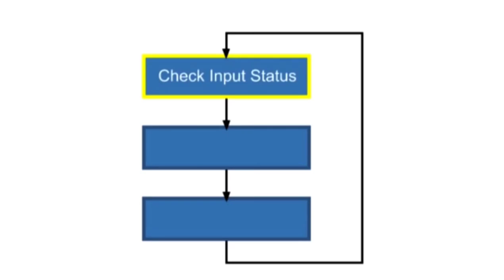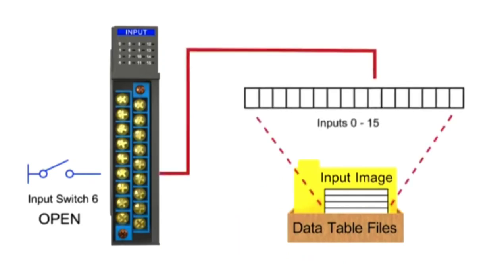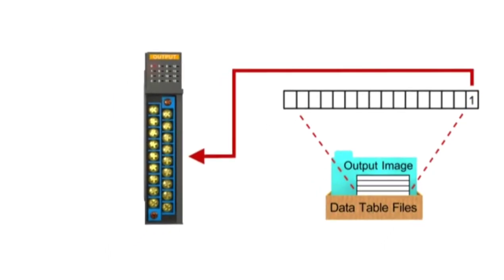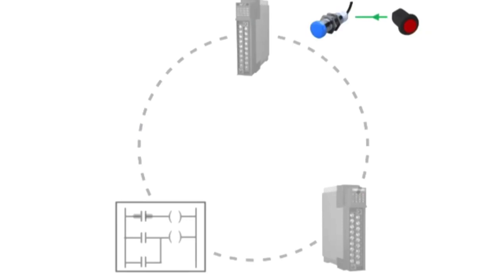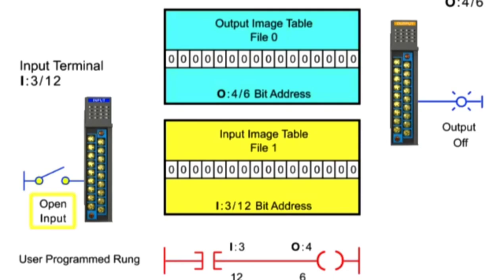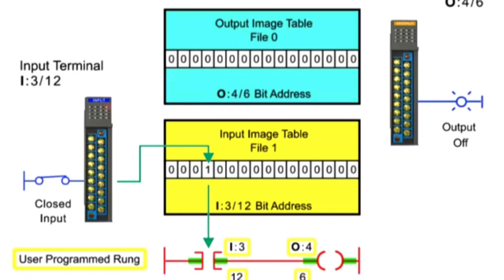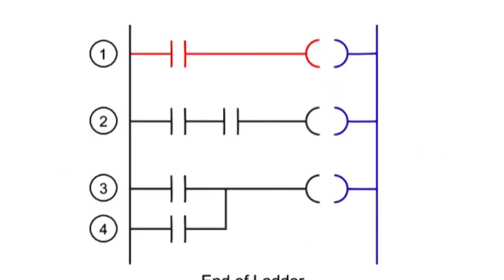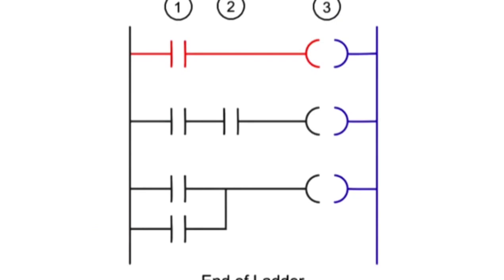Scanning the leader logic program plc